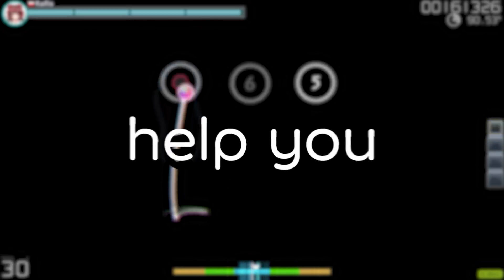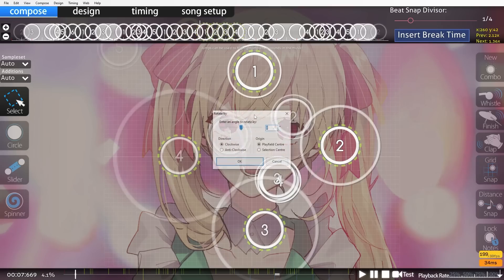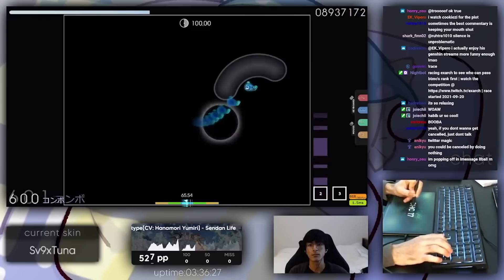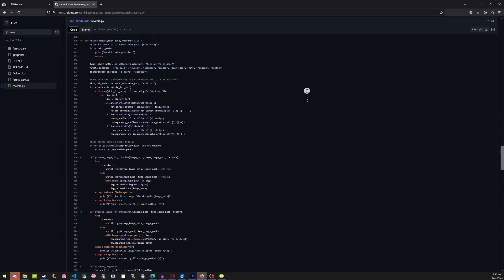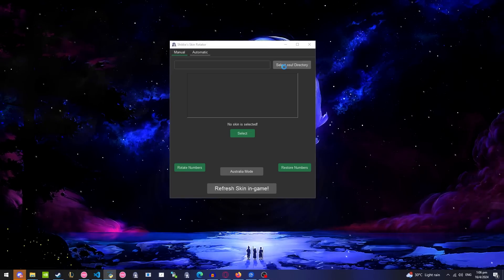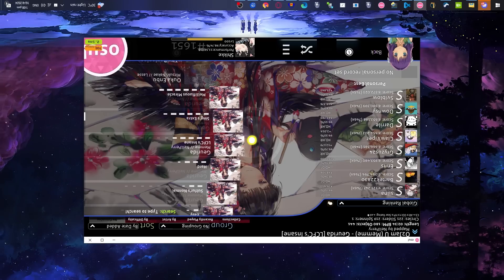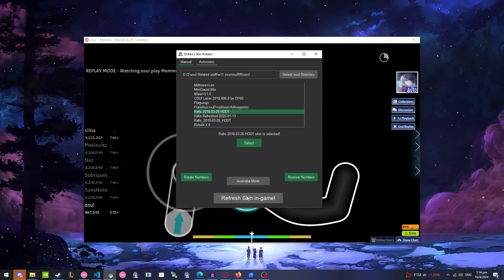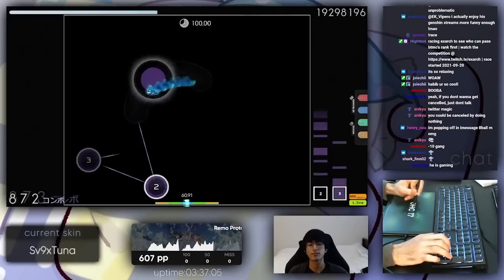I made a program that will help you rank up more than ever.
==Please read pinned comment and then open==

My Tablet
My Keyboard (ONLY $69!!)
My Mouse
My Keypad Device (Sayodevice)
My Monitor
My Second Monitor

Become a member and support me! You will earn badges and emotes, as well as exclusive role in my Discord Server.
I will shoutout your name in the next video, and you will have up-coming member exclusive videos. :)

Thanks to all the members
Celly - 2 months
david bokov - 2 months
JustCallMeDigit - 1 month
Facundo Espinosa - 1 month

I spent countless of hours of my life doing this non-profit free and open source program for everyone to use, just maybe consider a sub or membership ♥

Thanks to all the beta testers :)